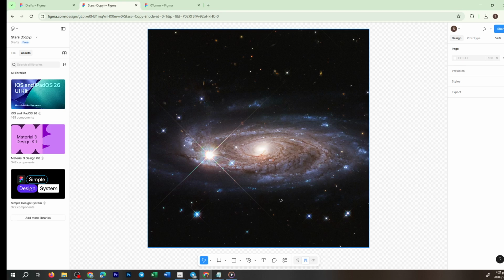How To Convert PSD Or AI To HTML In Figma [2026 Guide]